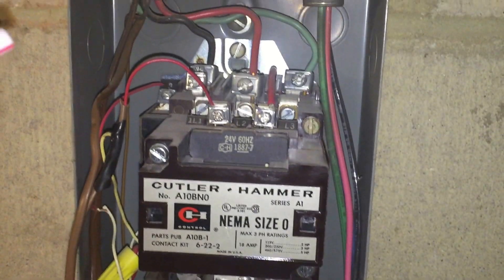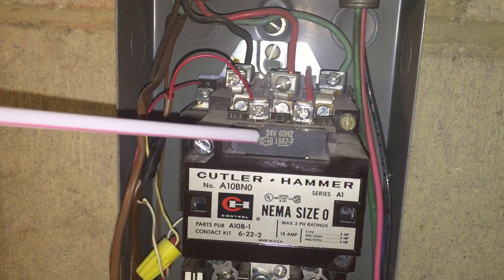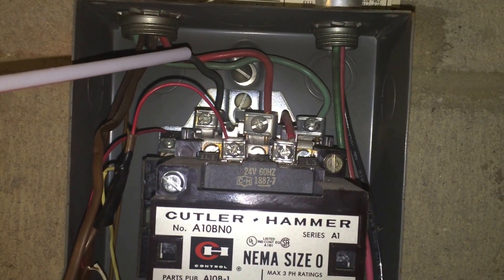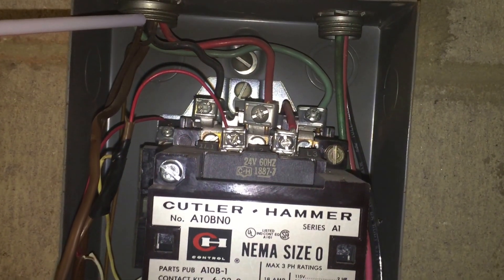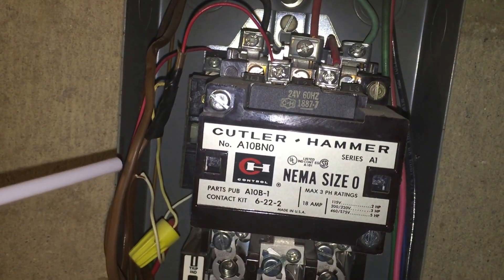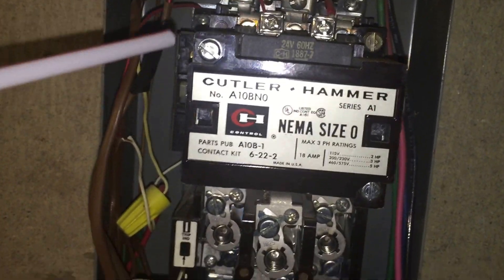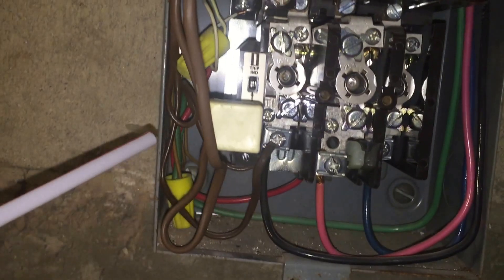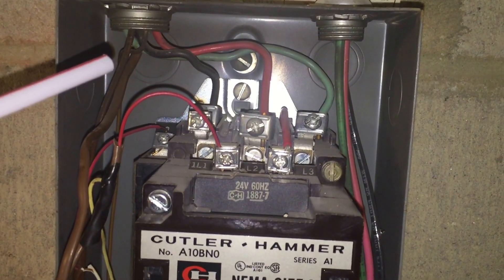Moving Violations Video No. 146: Separation of Cables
In this episode, Russ LeBlanc finds a violation of the cable separation requirements outlined in Sec. 725.136(A). Class 2 cables can’t be run in the same raceway with power conductors. In addition, the cables inside this enclosure violate the separation requirements noted in Sec. 725.136(D).